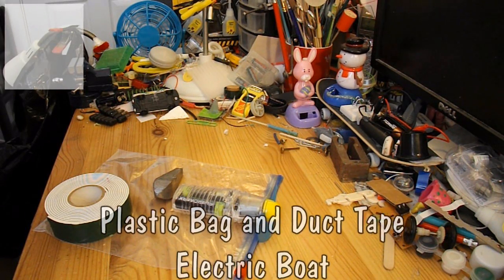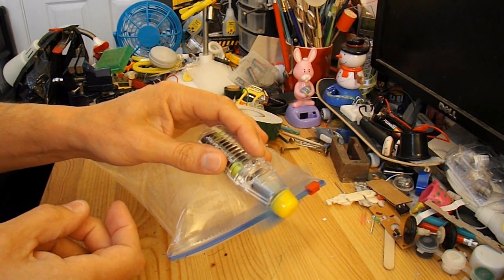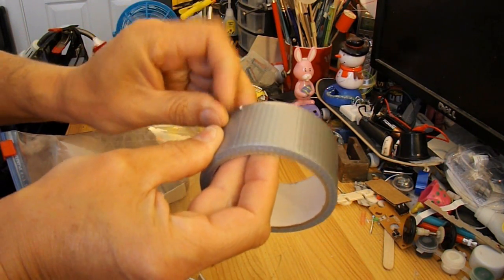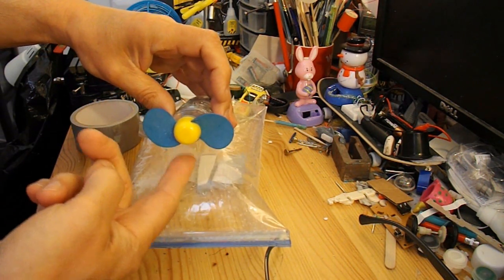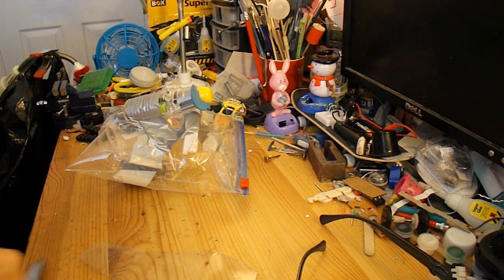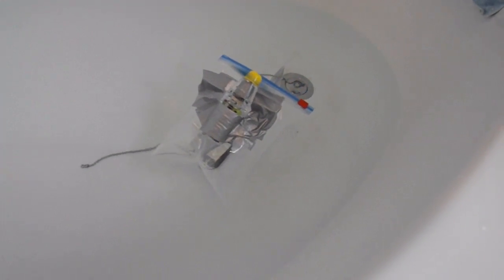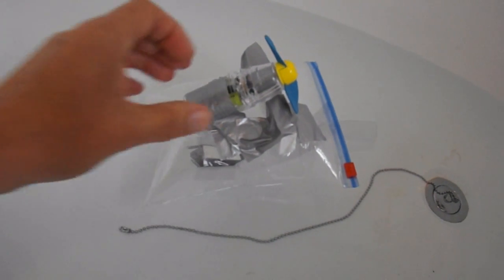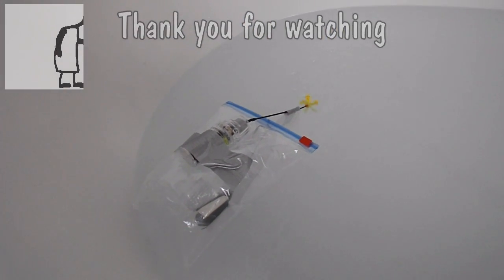Plastic Bag and Duct Tape Electric Boat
Evan M asked "would it be possible to make a cheap and simple boat using a plastic bag?" and that sounded like an interesting project so I had a go.

Main components
Plastic bag
Cheap hand held electric fan
Lead weight
Duct Tape
Bicycle spoke
Propeller from garden ornament

Main Tools
Scissors

I will add this new video to my Toy Boats playlist